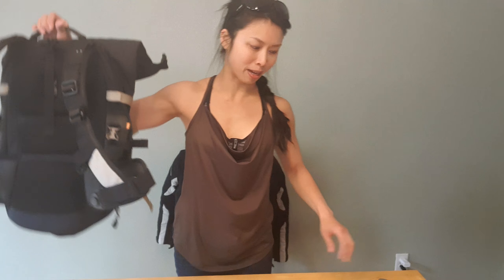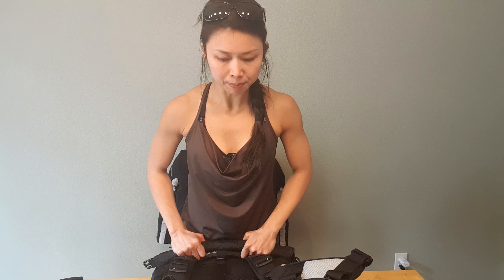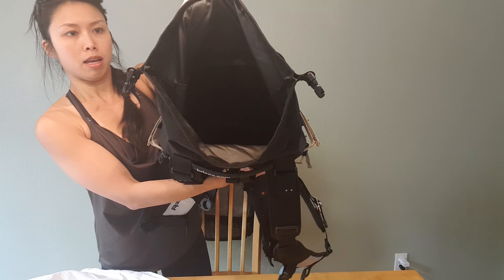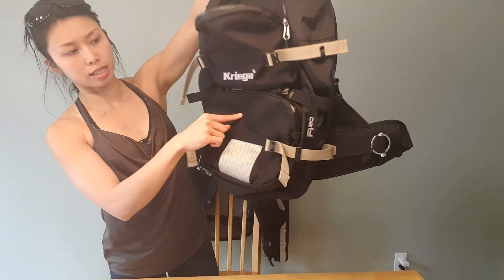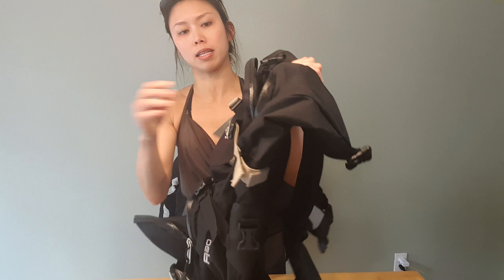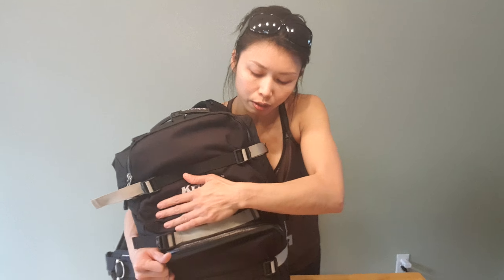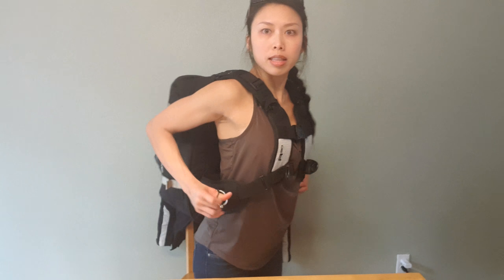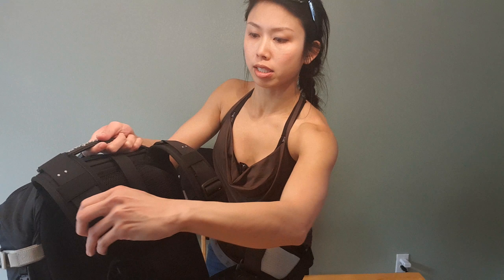KRIEGA R30 Waterproof Motorcycle Touring Backpack Product Review